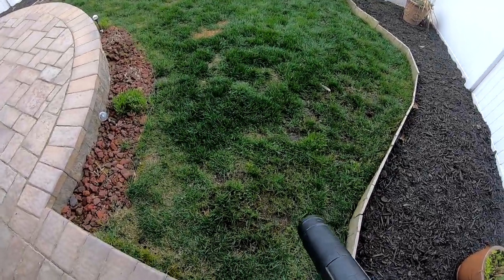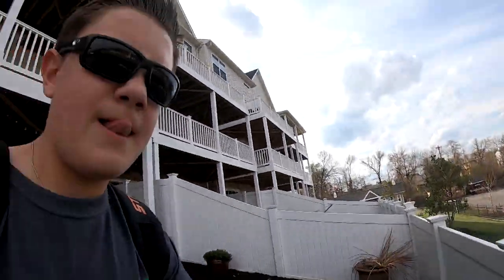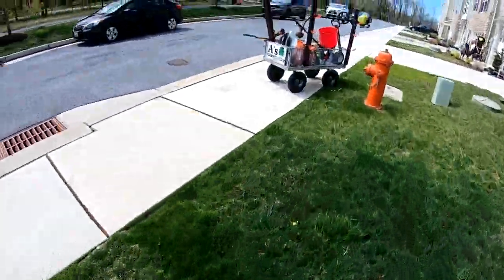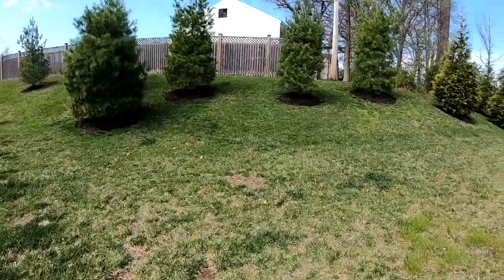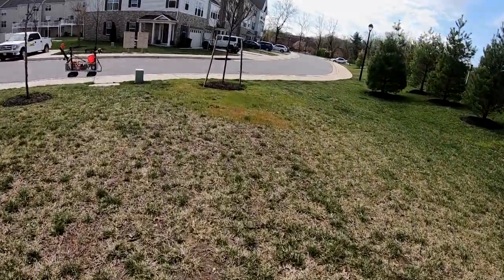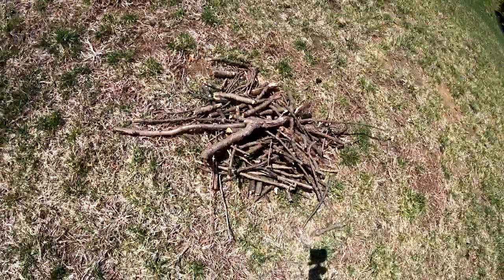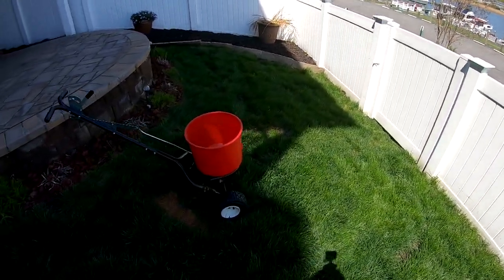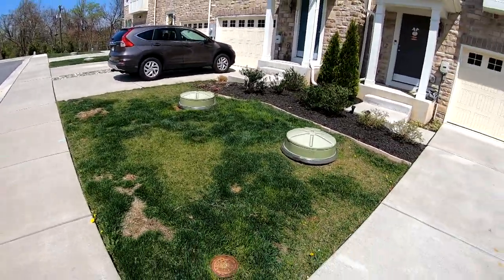Lawn Work- Spring Break Style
Now that I'm on spring break, I was able to catch up on some of my yard projects and my customers. I hope everyone had a great Easter!